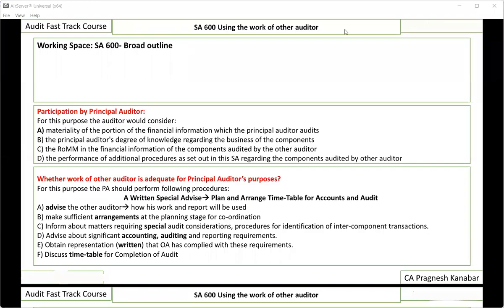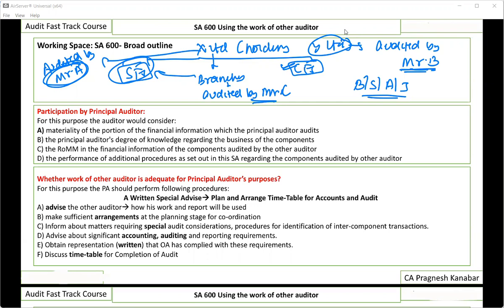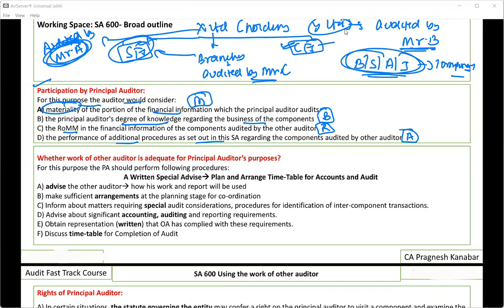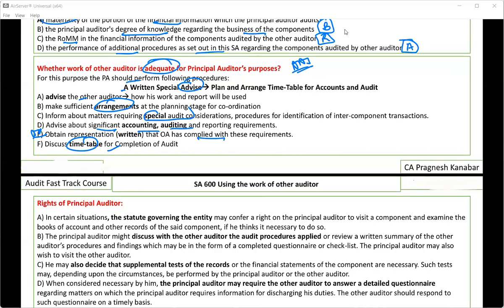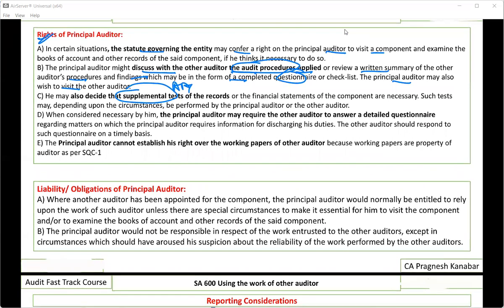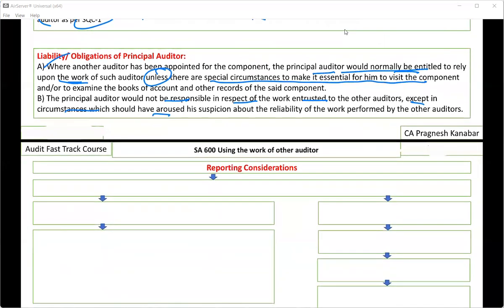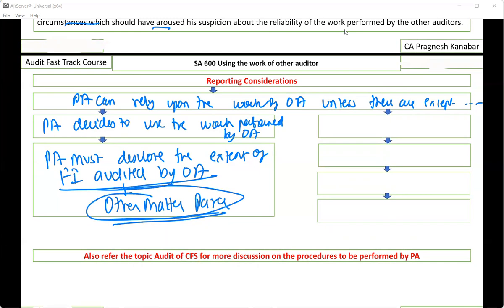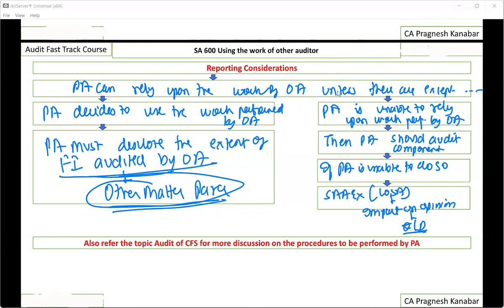SA 600 short video | CA Final Audit | English | CA Pragnesh Kanabar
Apologies for not keeping camera on as I was travelling when this video was shot.
Download The Audit Academy App from Playstore
Download My Institute App from App store and use org code ezgka to access The Audit Academy App apple version.
Keep sharing these videos with your friends.